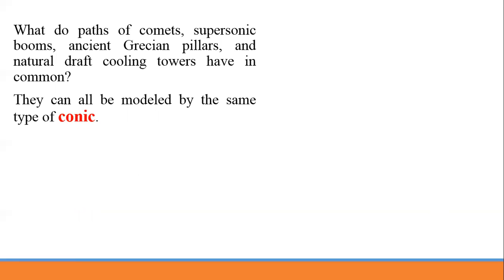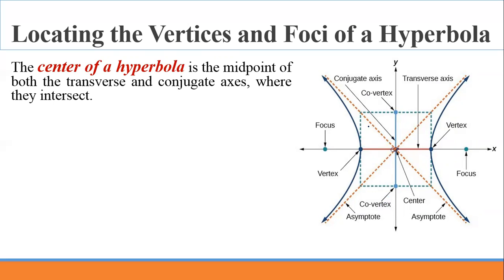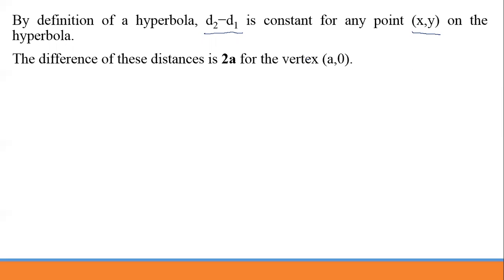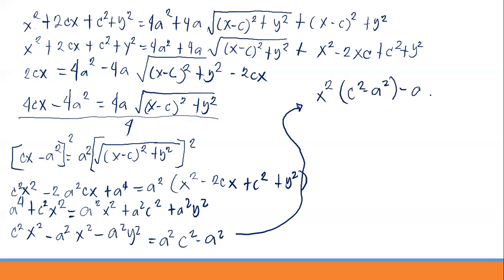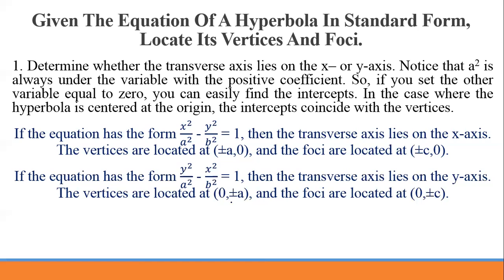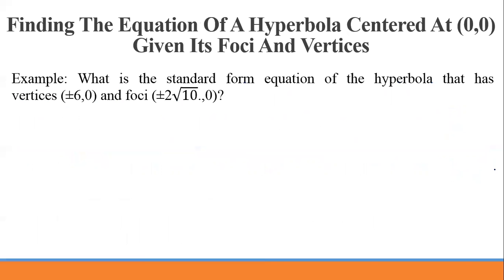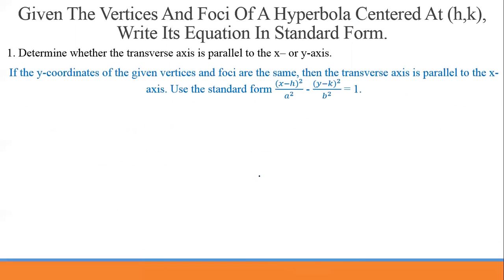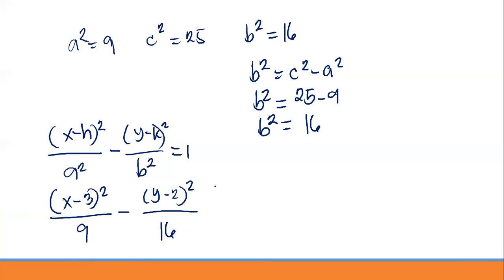ANALYTICAL GEOMETRY (WEEK 9)